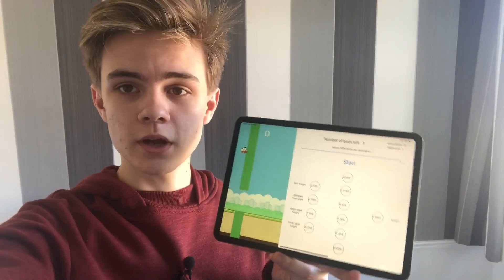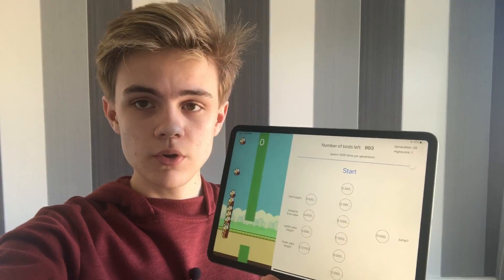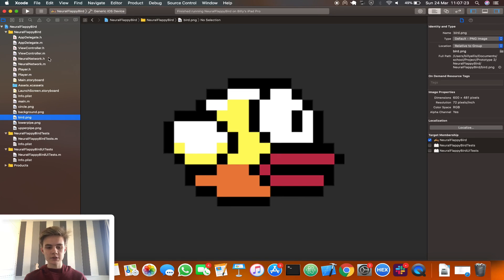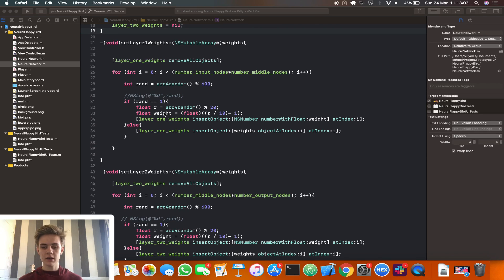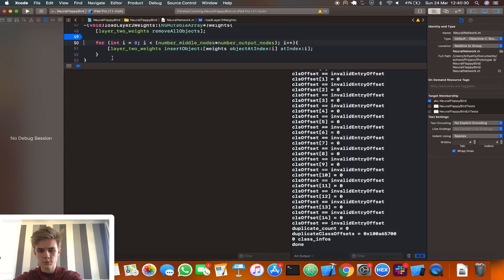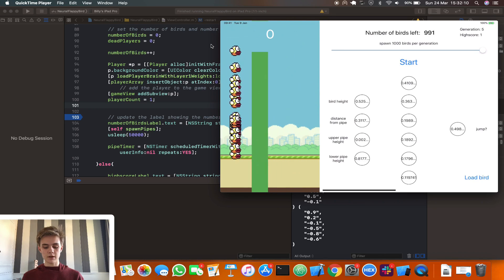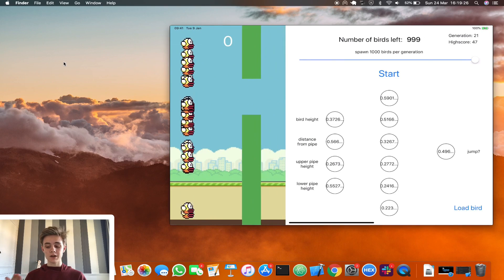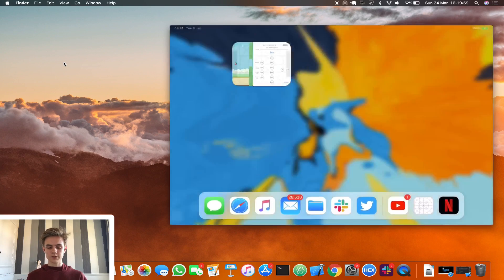Training a Neural Network to Play Flappy Bird on iOS | Part #2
Hey guys! Welcome to part 2 of the flappy bird neural network project! In this part we take a look at implementing the save/load feature for the fittest birds' neural network.

Hope you guys enjoyed watching the development of this project!